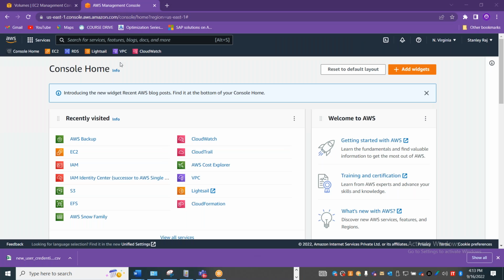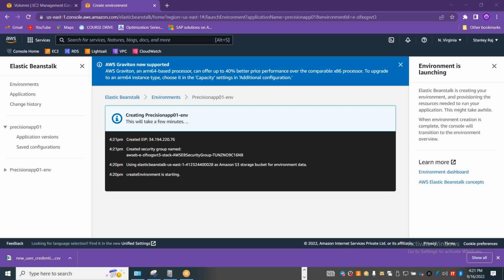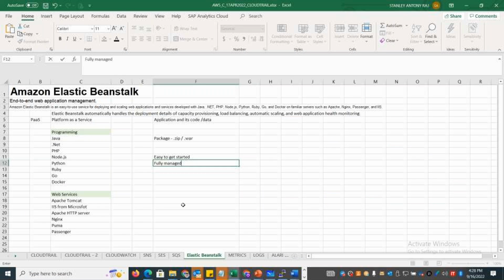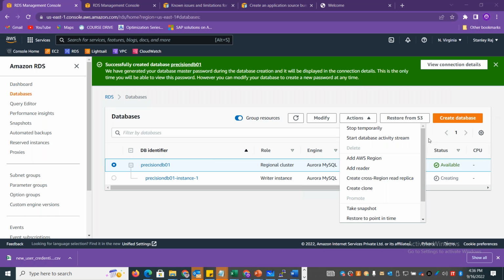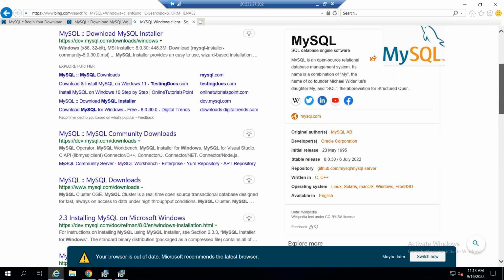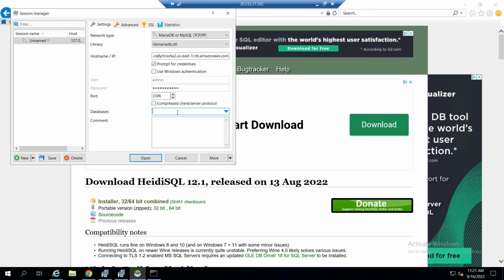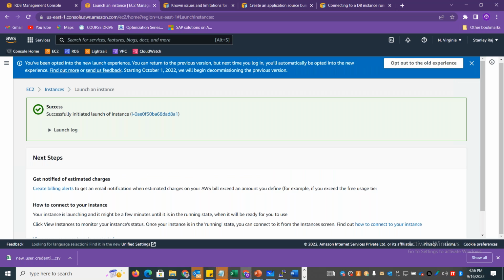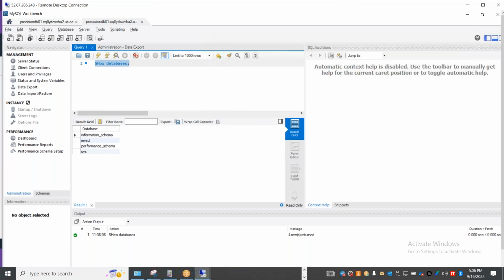AWS IN ENGLISH - ELASTIC BEANSTALK - RDS